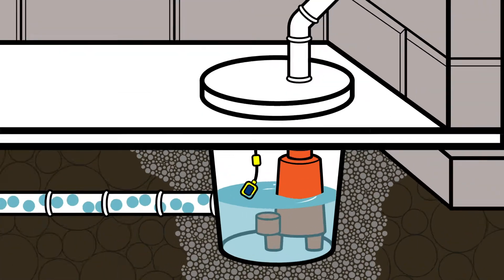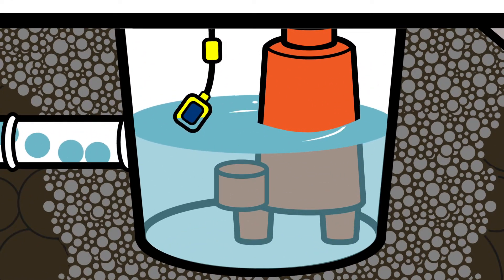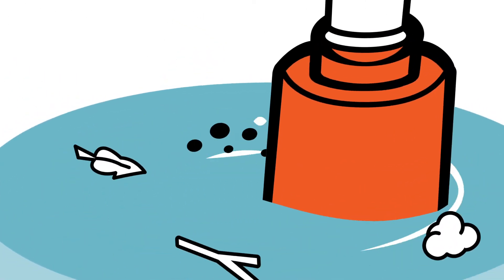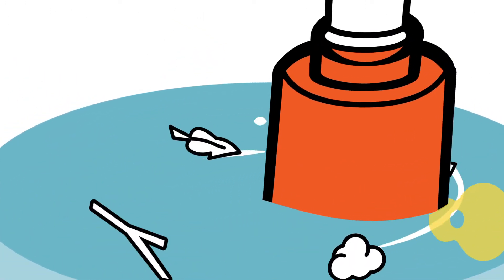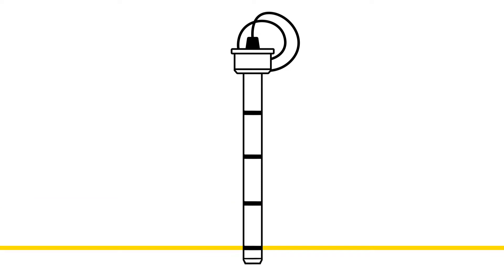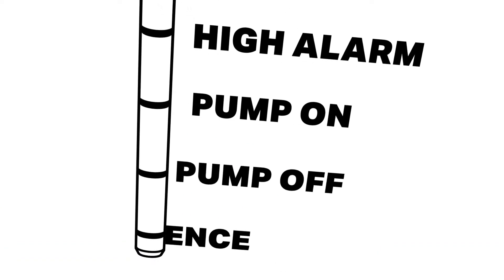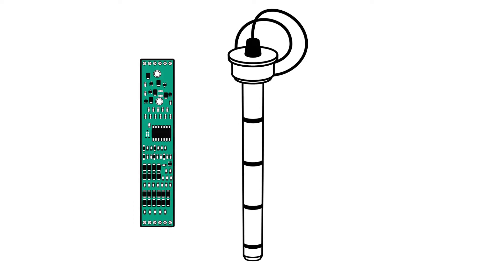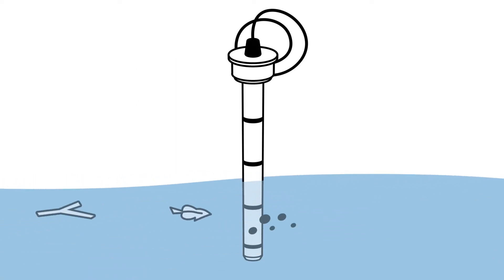FloatKiller SensorStick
Sump pump simplex and duplex sensor controls without float switches